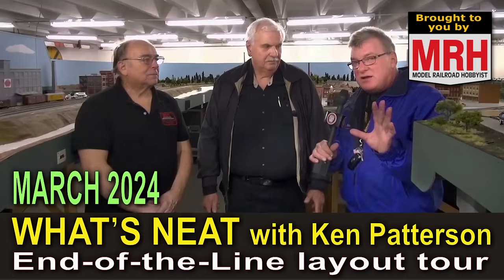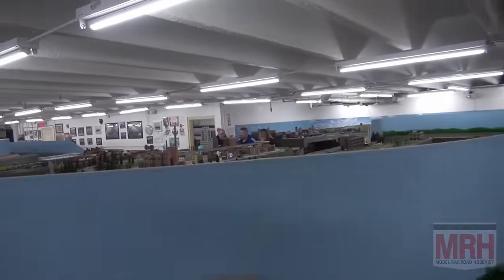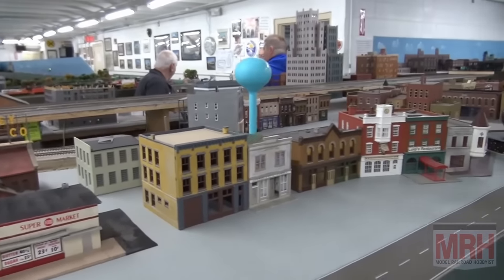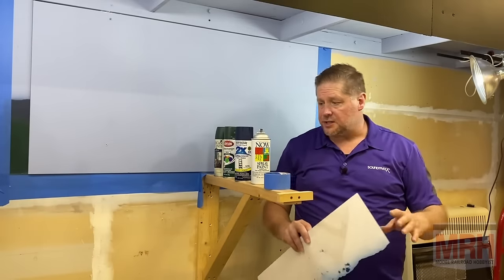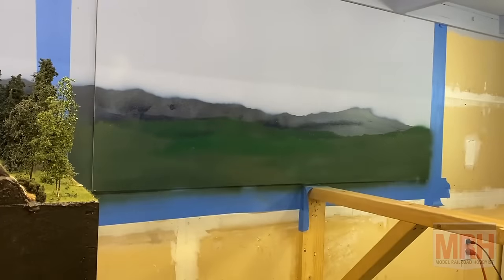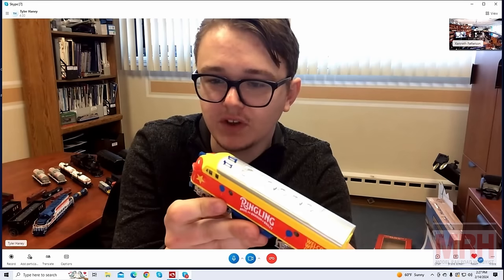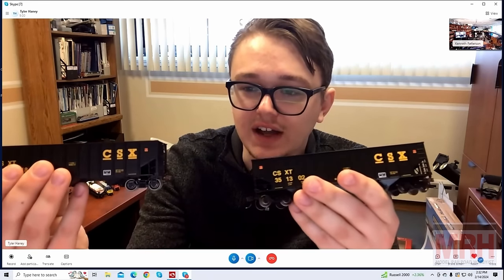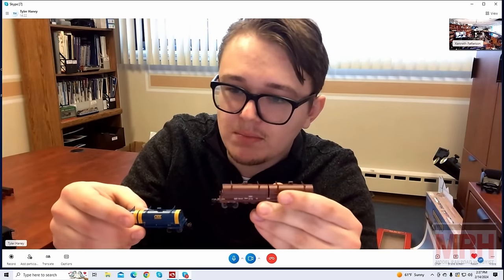End-of-the-Line layout tour | March 2024 WHATS NEAT Model Railroad Hobbyist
- Model Railroad Hobbyist's roving reporter Ken Patterson brings you the March What's Neat

- End-of-the-Line club layout tour
- George Bogatiuk on easy background scene painting
- Tyler Haney interview

... Plus many great runbys

Finding cloud stencils: New London, the maker of cloud stencils listed, has closed their doors. You can find a cloud stencil here:

► See the full article and follow the discussion (not available until evening of March 15th)
► THERE’S LOTS MORE:
Get even more how-tos for model railroading on the Model Railroad Hobbyist website. This video is just part of the FREE March 2024 issue of Model Railroad Hobbyist magazine.
▼ CONNECT!